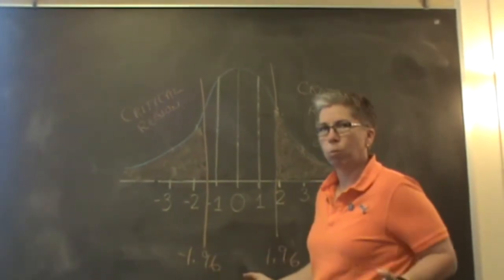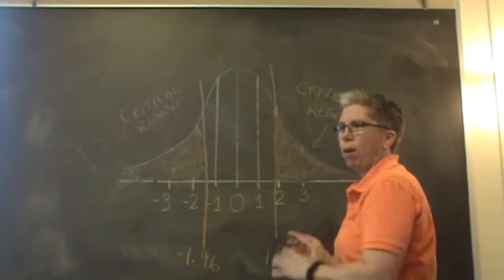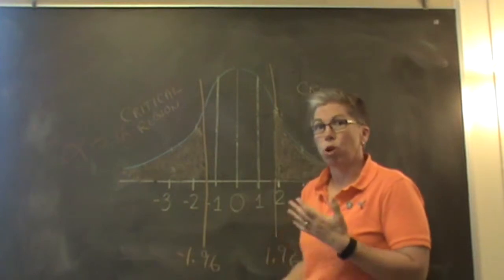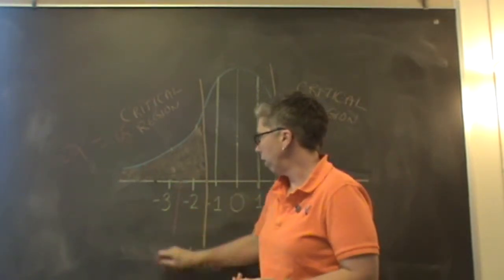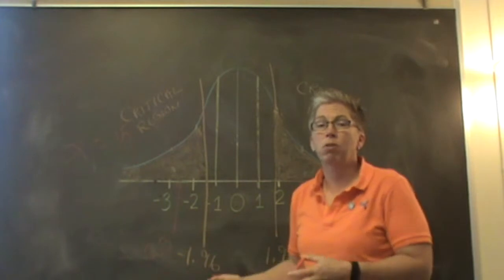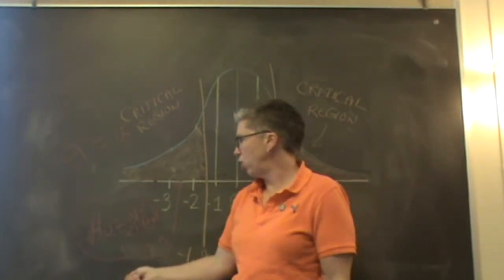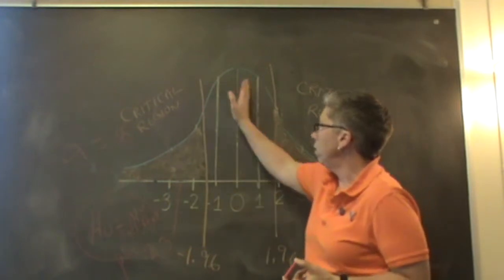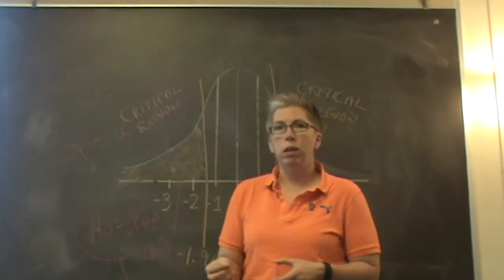Decision making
This video is about Hypothesis Testing Decision making and how it relates to Sampling Distributions